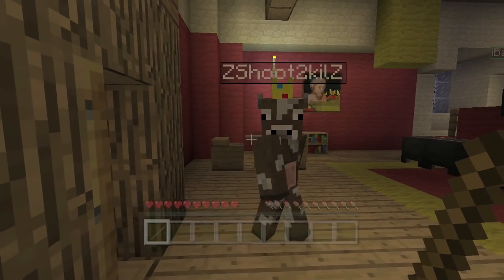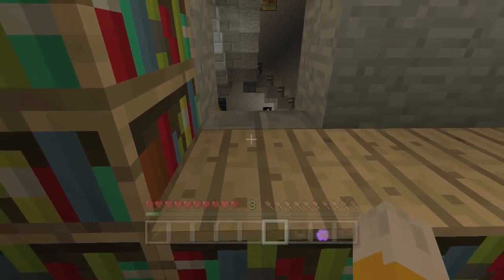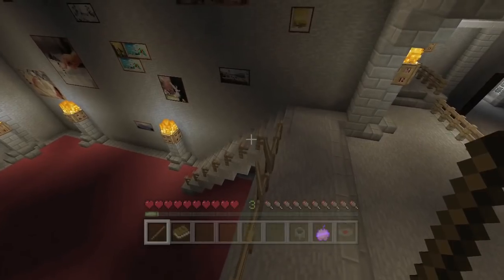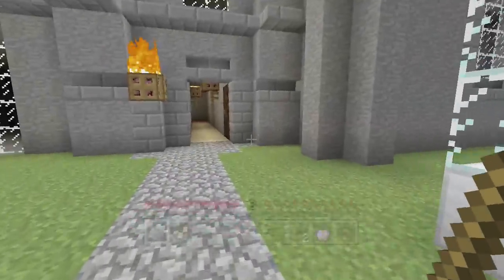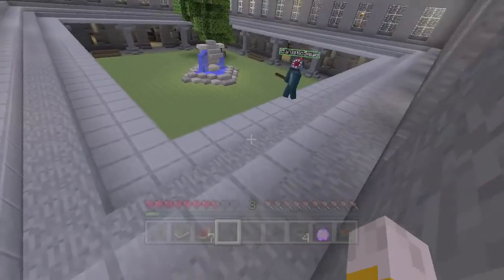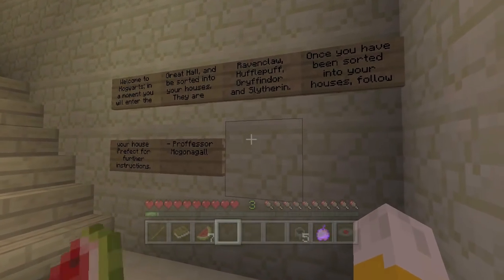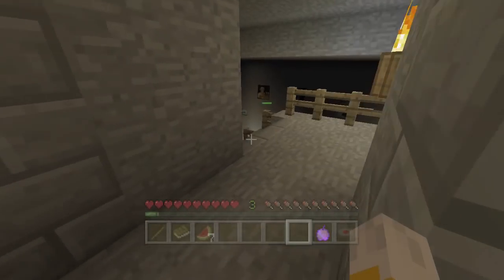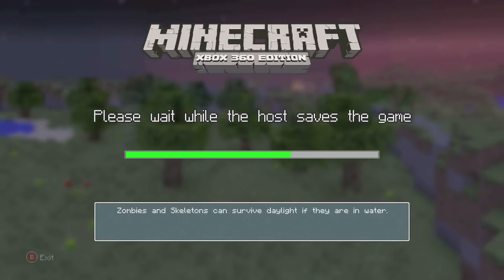Minecraft Xbox - Harry Potter Adventure Map - Lost In Hogwarts - Part 3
Welcome to a lets play of a Harry Potter adventure map that was made on the Xbox 360 Edition of Minecraft. I am playing through the map with Ballistic Squid and our trusted cow Daisy.